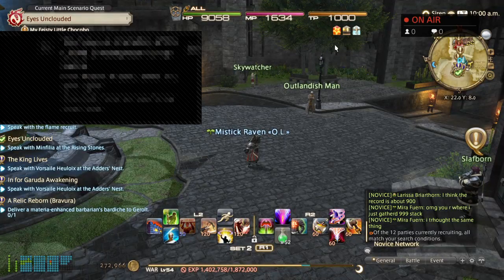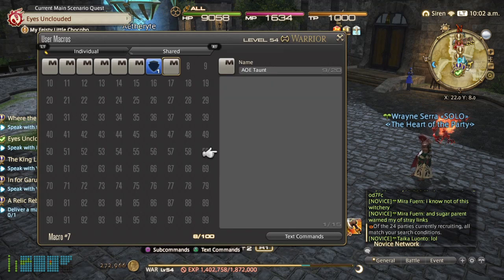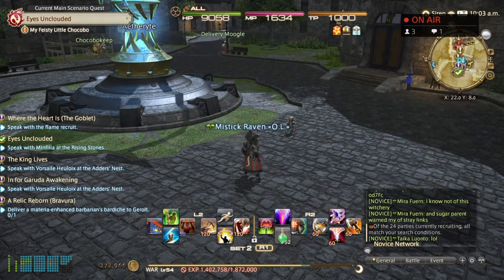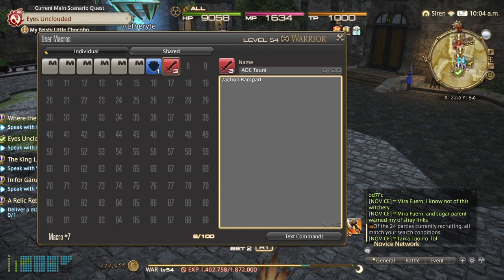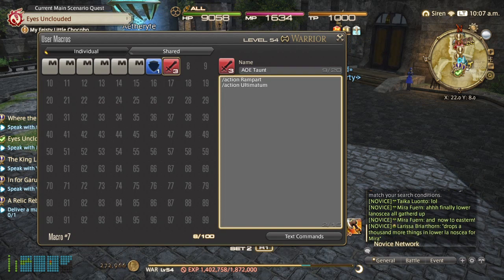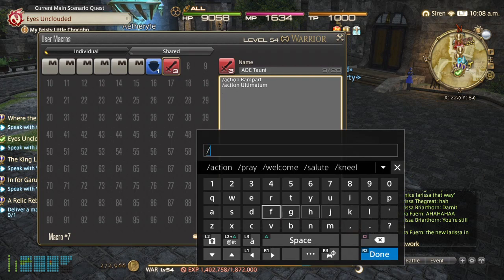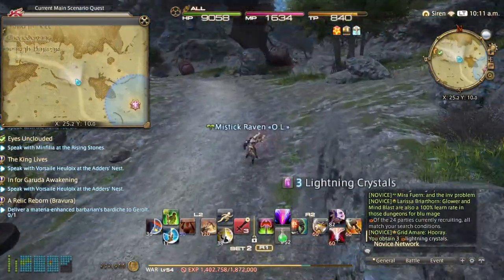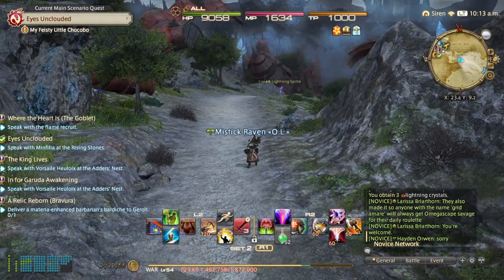FFXIV: How To Setup Macros On Console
Playing FFXIV on console may seem challenging for some players due to the interface, but when you configure some macros your game-play will go a lot smoother. With that being said, let me give you a brief tutorial how to configure macros on your PS.